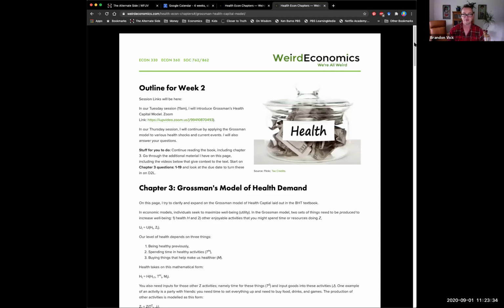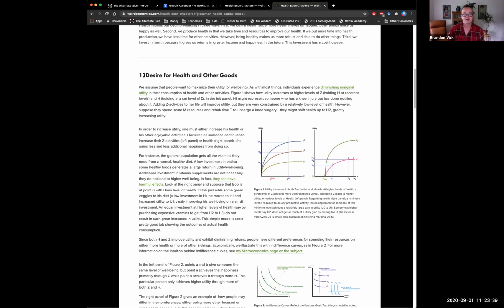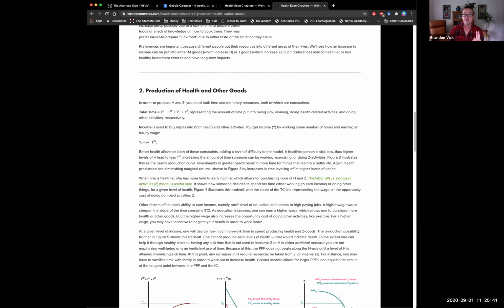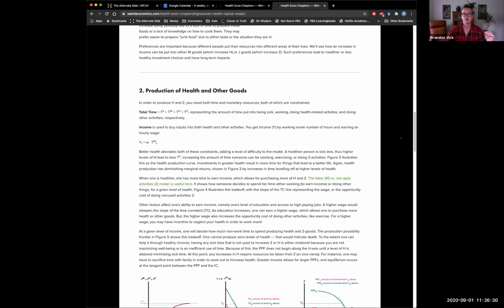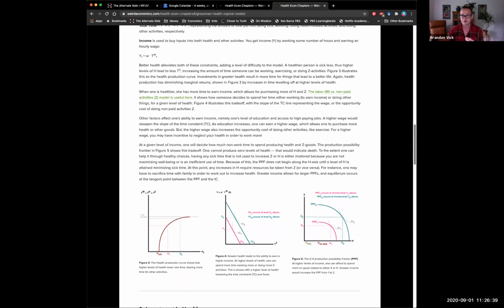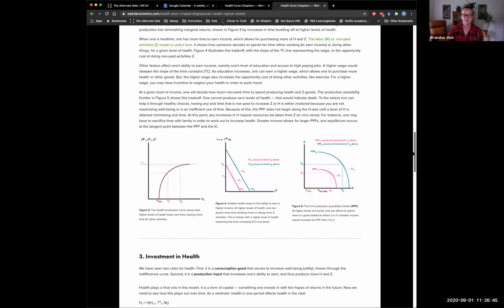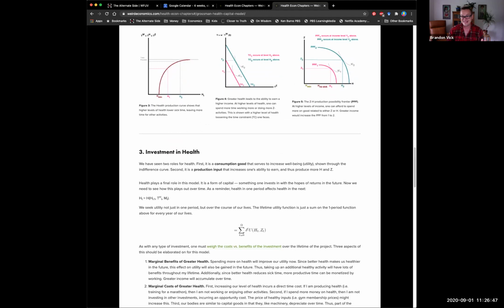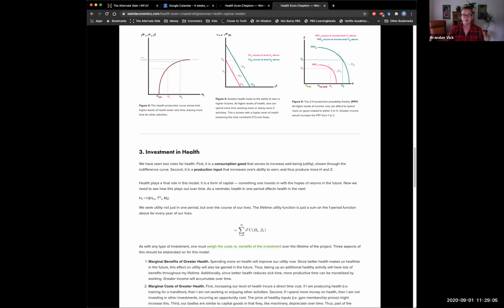Vick Grossman Model 2: Health as a Consumption Good, a Production Input, and an Investment Decision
Dr. Vick lays out 3 aspects of Health in the Grossman Model: Consumption, Production, and Investment